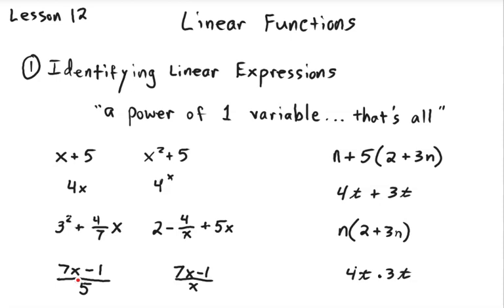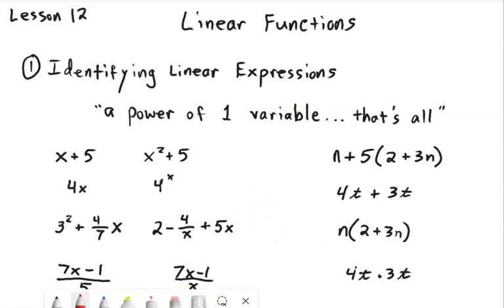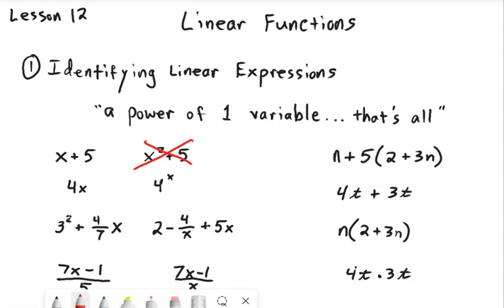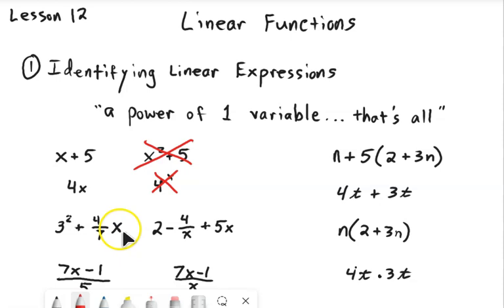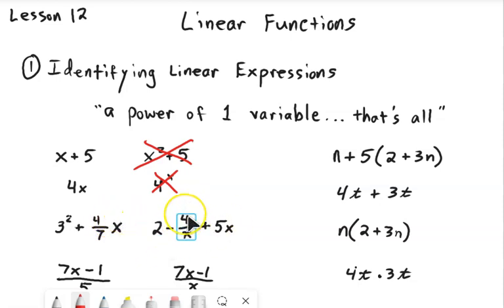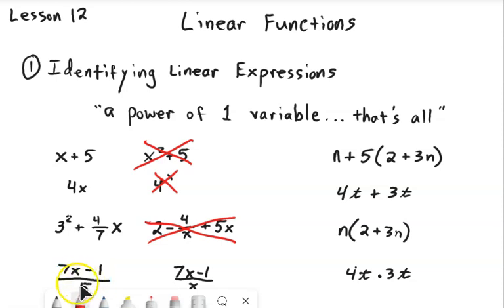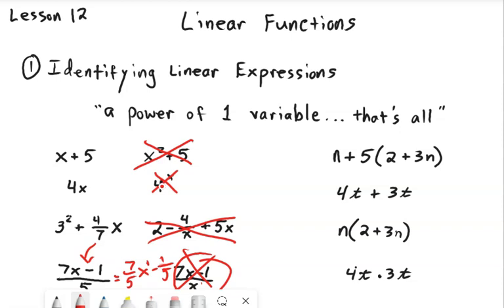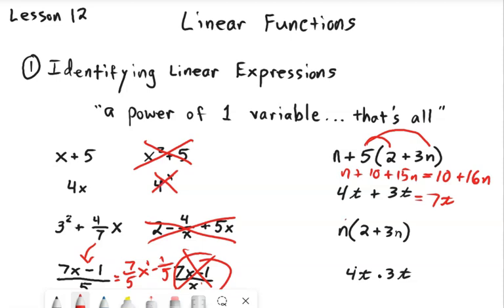College Algebra - Linear Functions Facts - Identify a Linear Expression